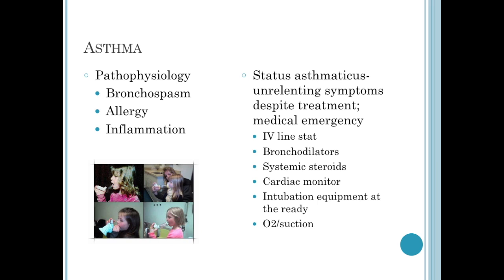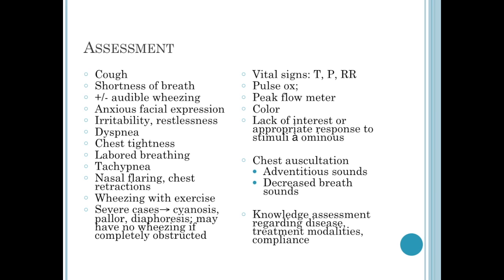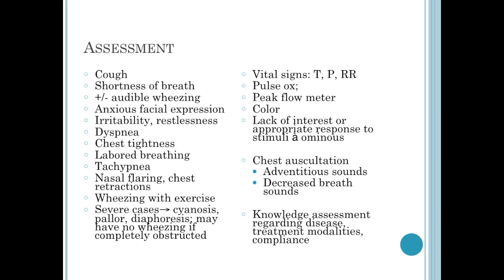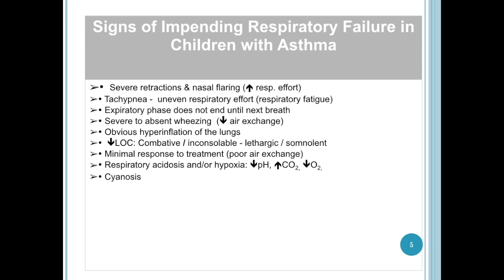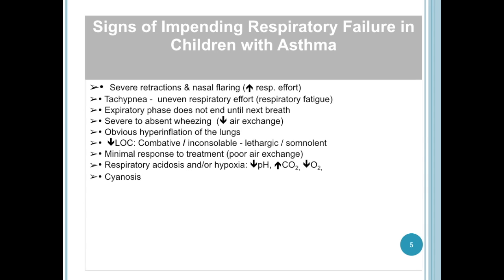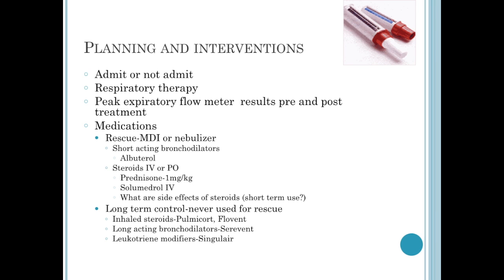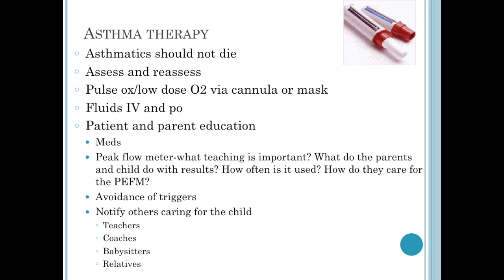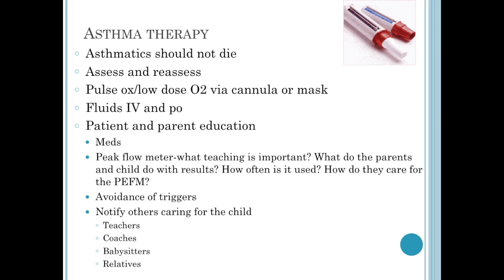Respiratory & ENT part 10-Asthma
This video is about Respiratory & ENT part 10-Asthma